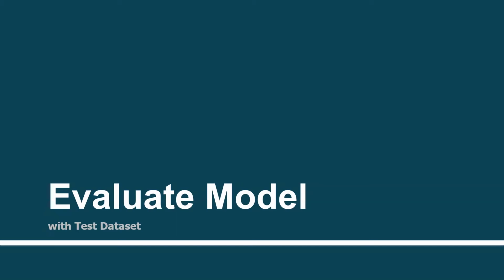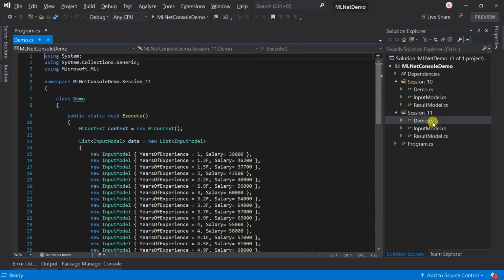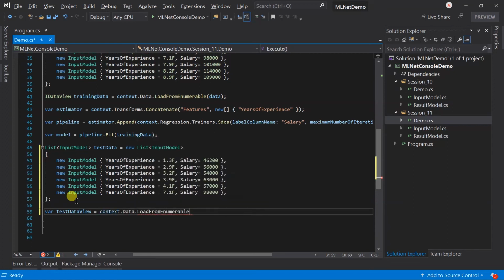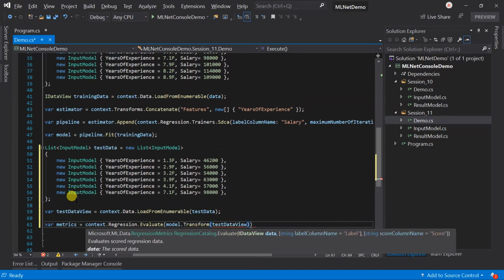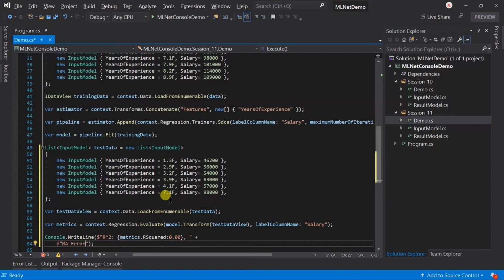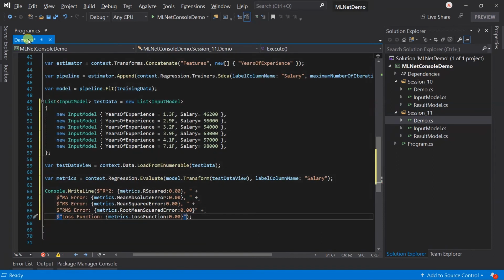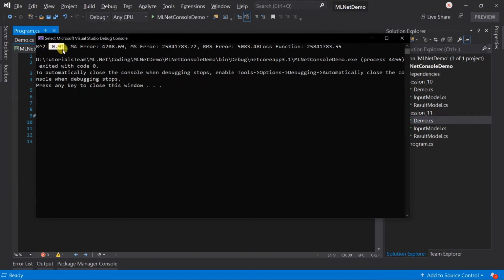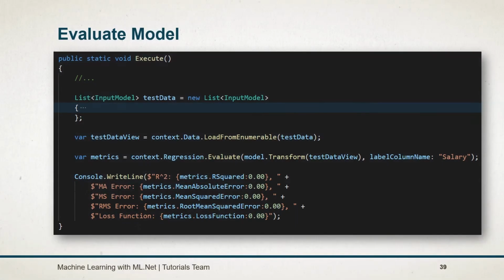Evaluate Model: with Test Dataset | Part - 11 | Machine Learning with ML.Net for Absolute Beginners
Evaluate Model: with Test Dataset | Part - 11 | Machine Learning with ML.Net for Absolute Beginners Machine Learning with ML.Net for Absolute Beginners